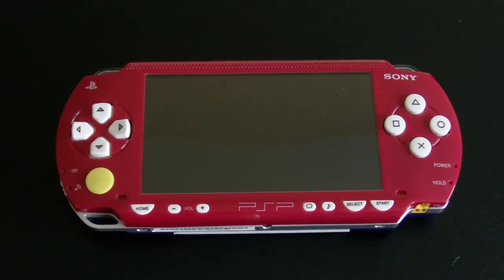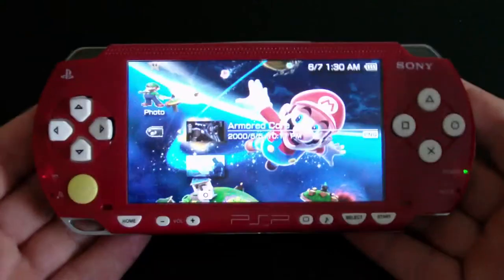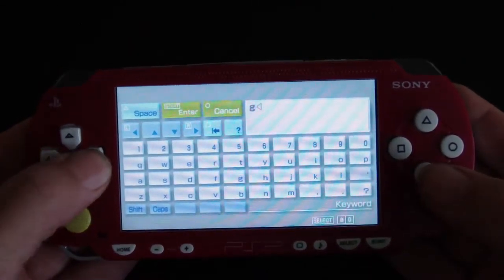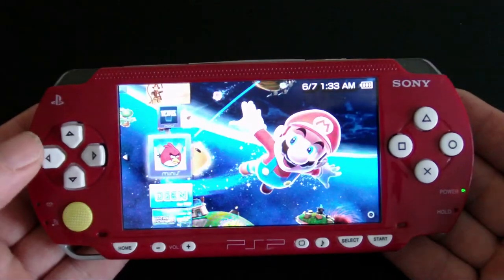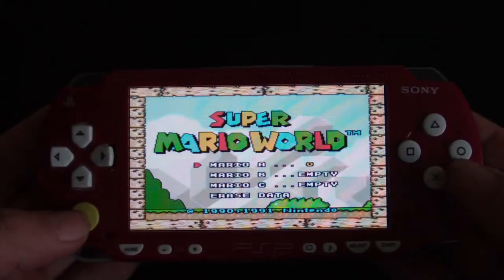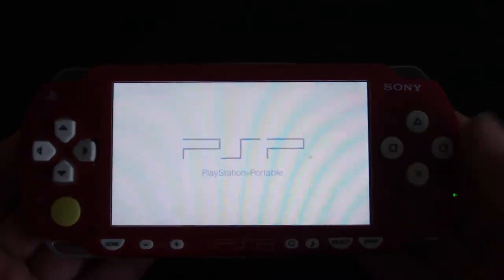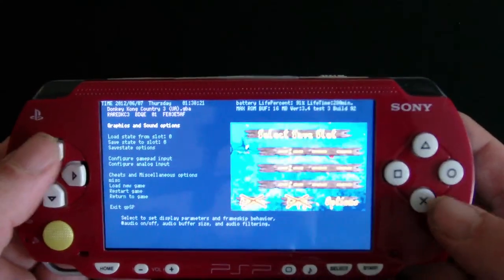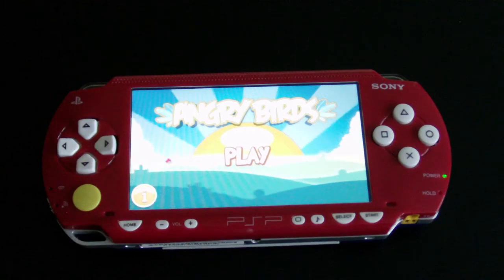Custom Sony PSP 1000 - Mario Brothers PlayStation Portable System (MINT)